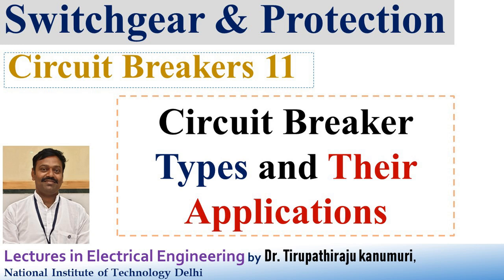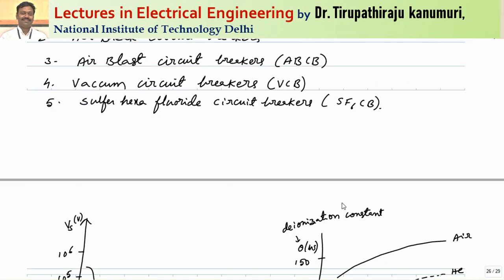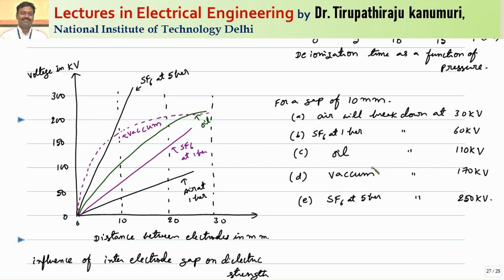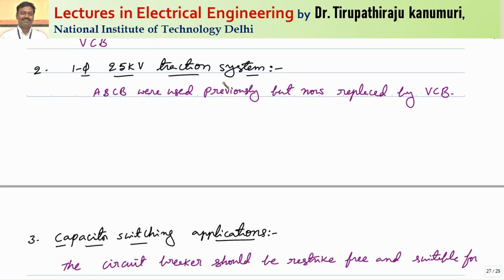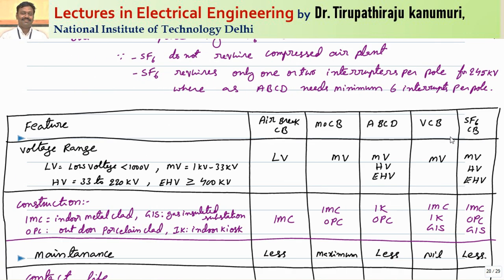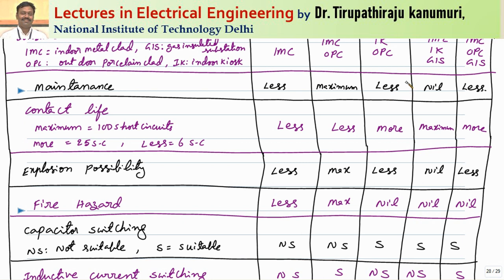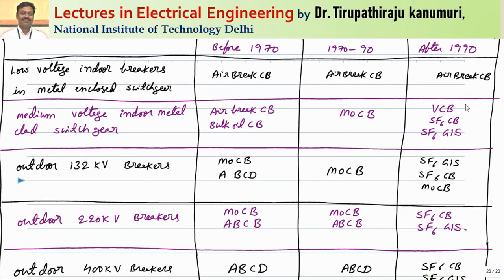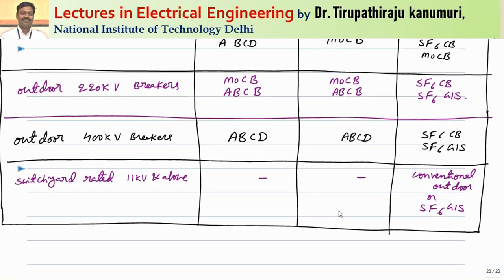SGP211 Circuit Breaker Types and Their Applications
# CircuitBreakerTypesandApplications